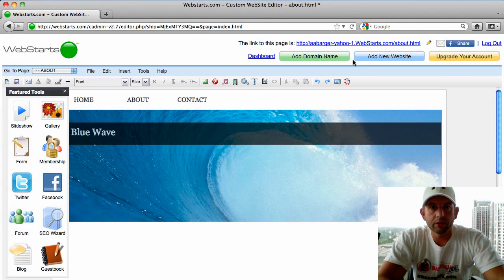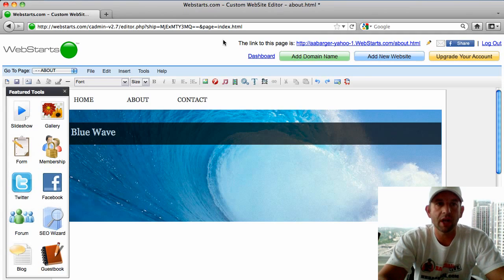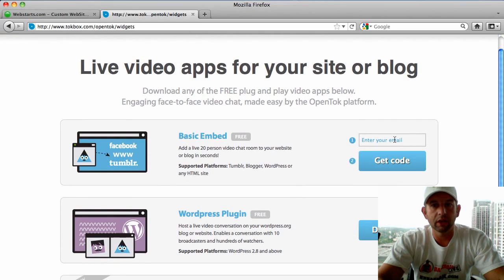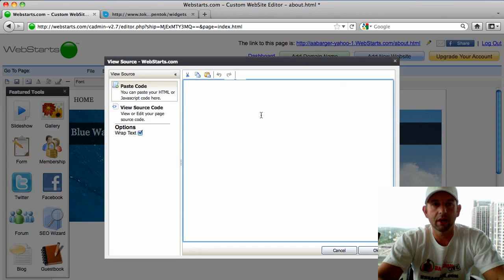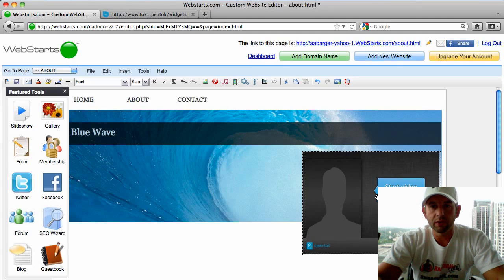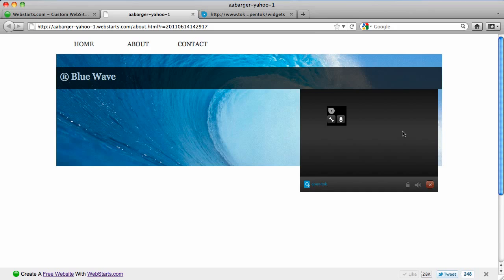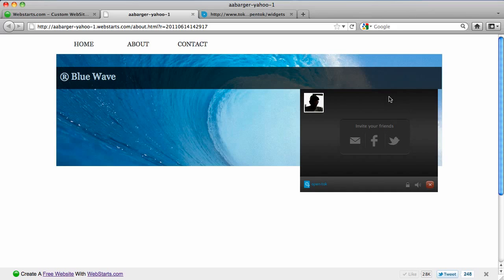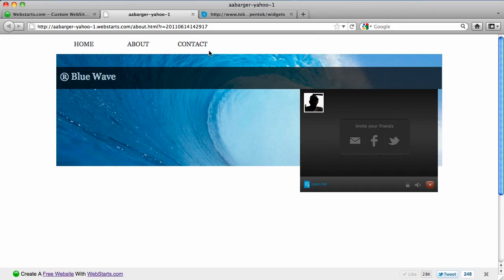Video Chat - How To Add Group Video Chat To Your Website